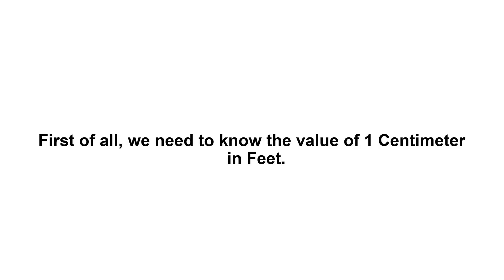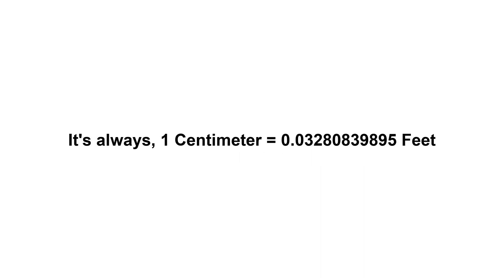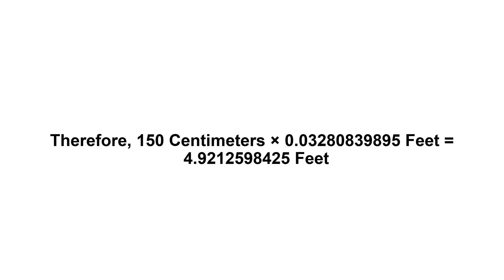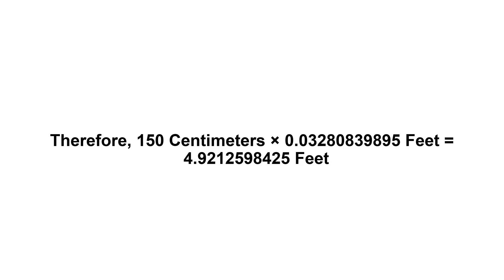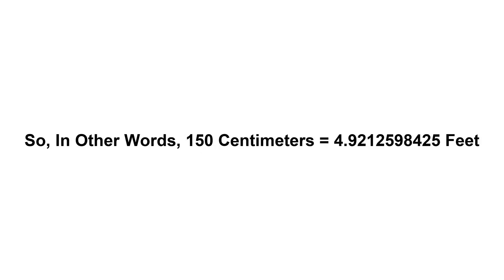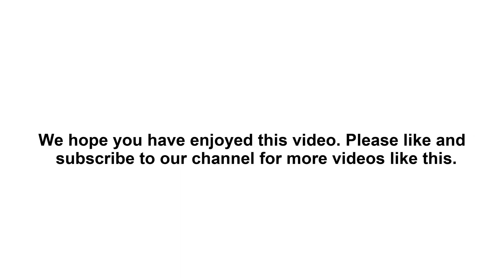150 cm in feet? How to Convert 150 Centimeters(cm) in Feet?